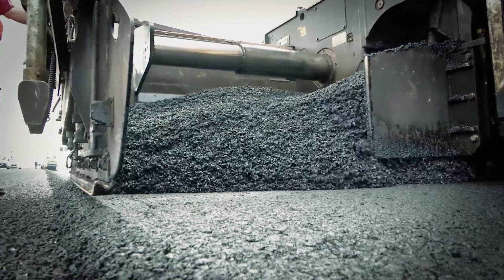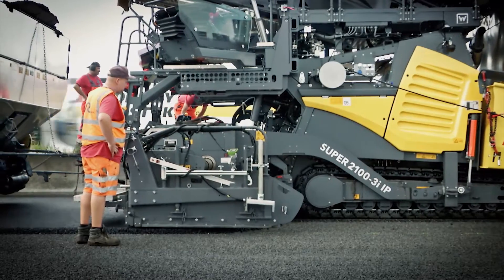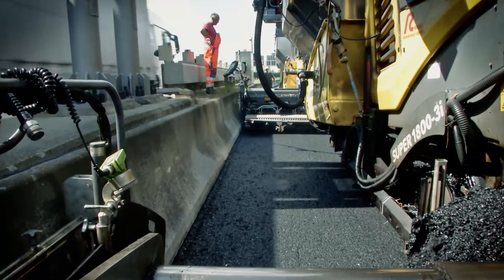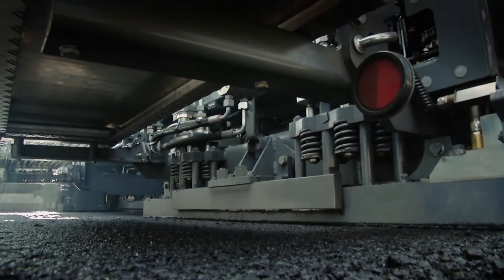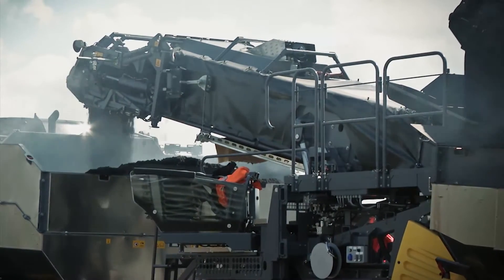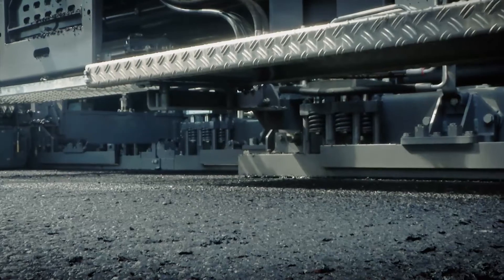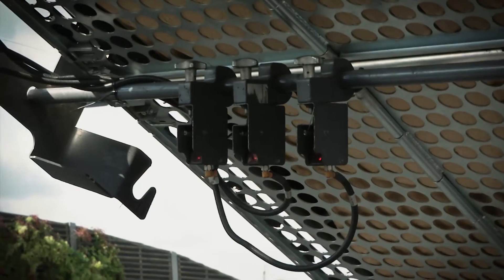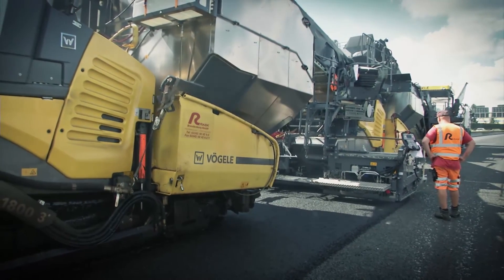Una finitrice-spruzzatrice con nuovo sistema di comando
Novità nella special class di Vögele: la Super 1800-3i Sprayjet, che ha per molti anni dato buona prova di sé, è impiegata in molti mercati del mondo per eseguire interventi di costruzione e di ripristino stradale. Leggi anche